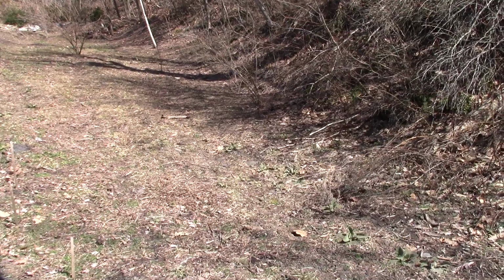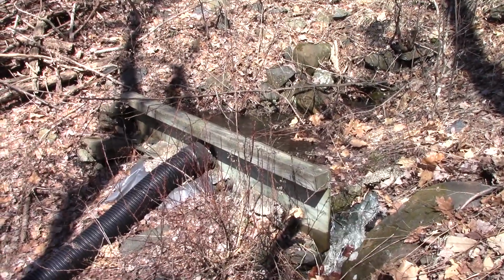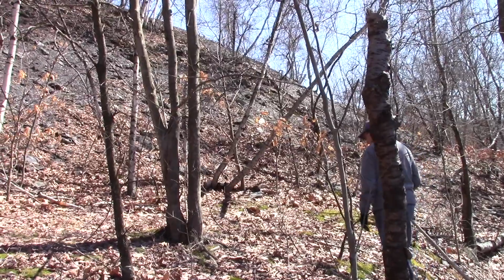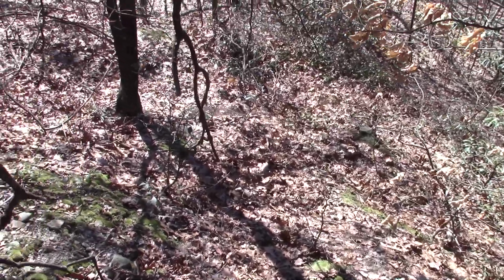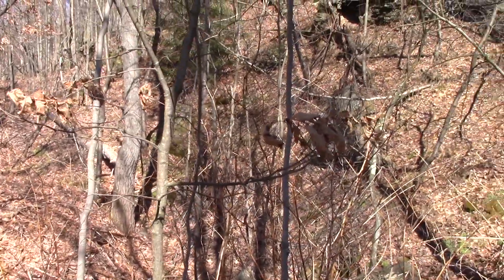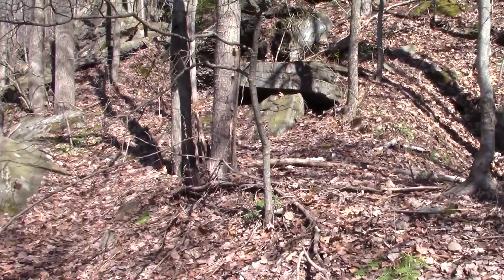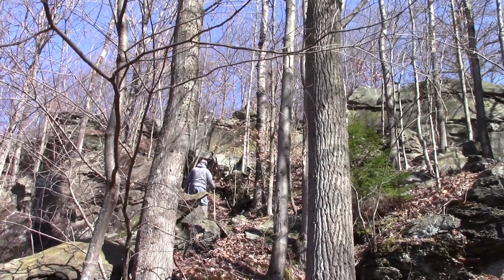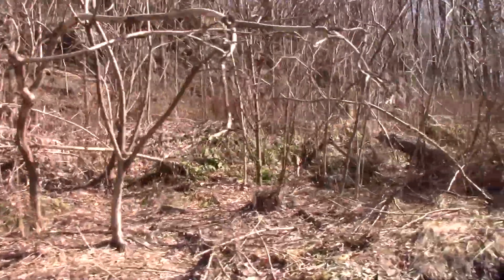Mine Adits in Archbald Pa